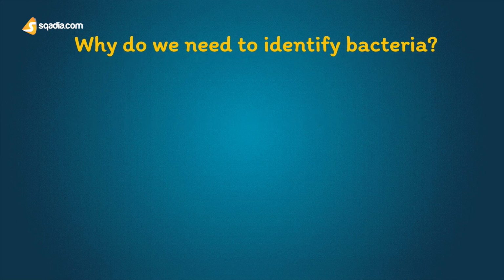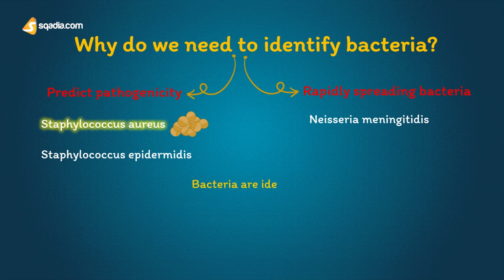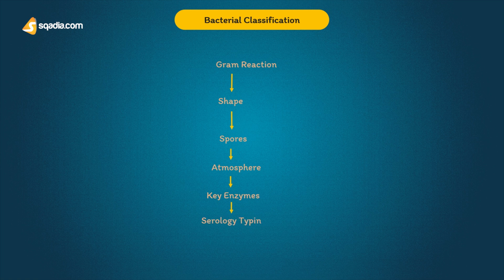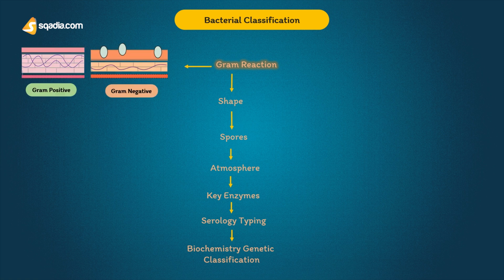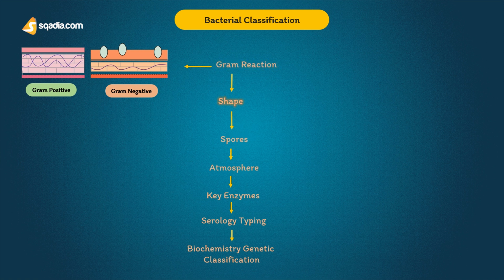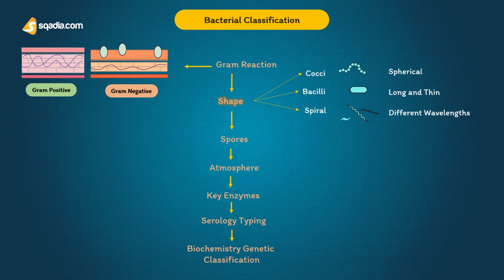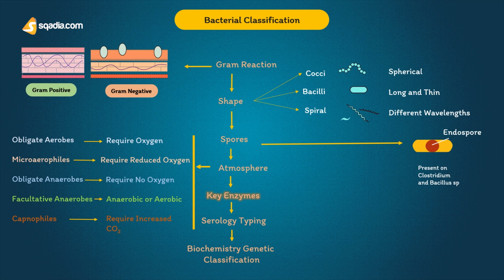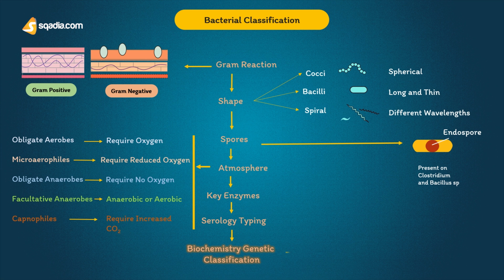Structure and Classification of Bacteria | Pathogenicity and Characteristics | Microbiology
In microbiology, bacteria are classified into different groups based on their physical and genetic characteristics. This classification helps scientists better understand the diversity of bacteria and their relationships with other living organisms.

There are several ways to classify bacteria, but one of the most common methods is based on their shape and structure. Bacteria can be broadly categorized into three groups: spherical (cocci), rod-shaped (bacilli), and spiral (spirilla).

Cocci can further be classified into different subtypes based on their arrangement, such as in clusters (staphylococci) or chains (streptococci). Bacilli can also be further classified based on their ability to form spores or not.

Other classification methods include biochemical tests, genetic sequencing, and staining techniques.

Understanding the classification of bacteria is crucial for medical students, as it helps identify and treat bacterial infections.

▬ 📃 Bacterial Structure Components ▬▬▬▬▬▬▬▬▬▬
Bacteria is are prokaryotes, so it lack membrane-bound organelles. A bacterial cell is bounded by a cell wall, but the structure of bacterial cell walls the same for all species? Of course not!

We remember that the cell walls of Gram-positive and Gram-negative bacteria differ. But what was that difference?

Furthermore, this video will also explain the structure of bacteria and function and the six important components of Bacterial cells, the structure of these components, and why bacteria need them. These components include:
🟡 Capsule
🟡 Lipopolysaccharides
🟡 Fimbriae or pili
🟡 Flagella
🟡 Slime
🟡 Spores

▬ 📜 Classification of Bacteria ▬▬▬▬▬▬▬▬▬▬
Why do we need the classification of microbes? Well, this is necessary to predict their pathogenicity. Bacteria are identified using phenotypic, immunological, or molecular characteristics. We can classify bacteria by their:
🔵 Gram staining
🔵 Cell shape
🔵 Endospore
🔵 Fastidiousness
🔵 Key enzymes
🔵 Serological reactions and DNA Sequence.

This part of the video aims to help you know which bacteria are included in which group. And what are the distinctive features that categorize them?

▬ 📃 Medically Important Group of Bacteria ▬▬▬▬▬▬▬▬▬▬
Bacteria are associated with numerous infections and that makes them medically important. Among the large pool of bacteria, which groups are worth discussing in the medical field? And why? If you are curious to know how the following groups are important medically, I suggest you not miss this video section!
🟢 Gram-positive cocci
🟢 Gram negative cocci
🟢 Gram negative coccobacilli
🟢 Gram positive bacilli
🟢 Gram negative bacilli
🟢 Spiral bacteria
🟢 Mycoplasma and Chlamydia
🟢 Rickettsia